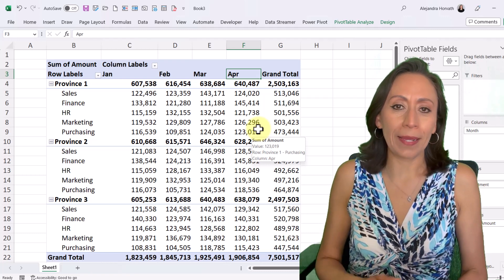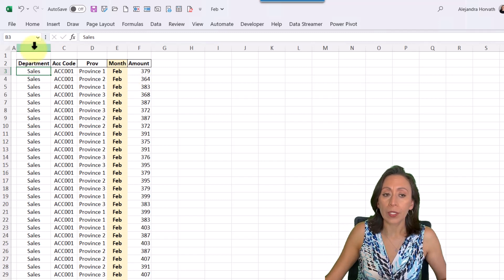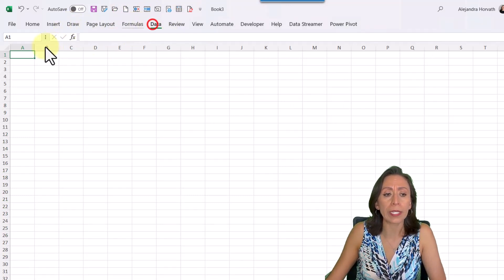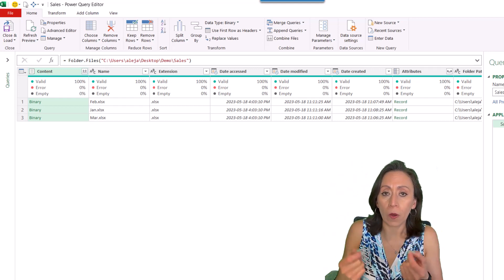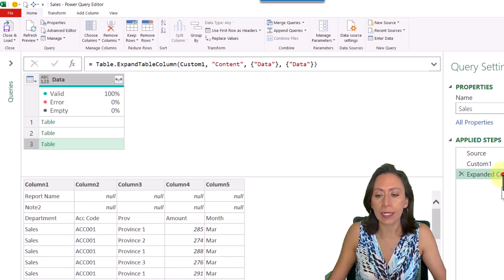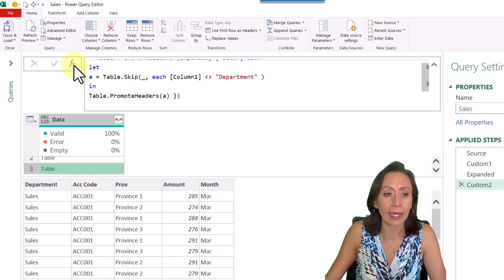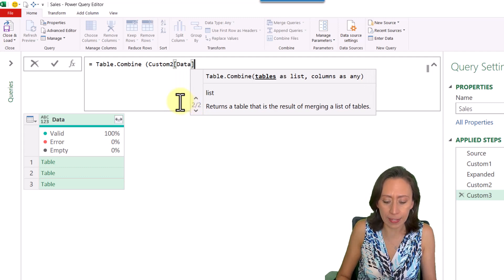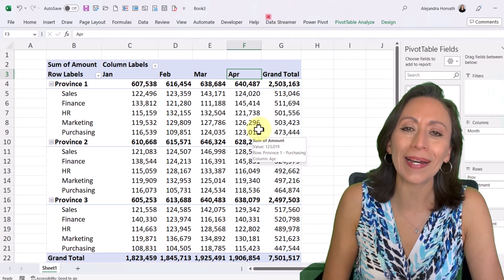How To Transform Nested Tables & Then Combine Them - Power Query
Hello everyone!

Today, I wanted to bring you a shorter version with this technique in Power Query, so you can transform nested tables and then combine them.

The live streams can be long and not too easy to find specific techniques.